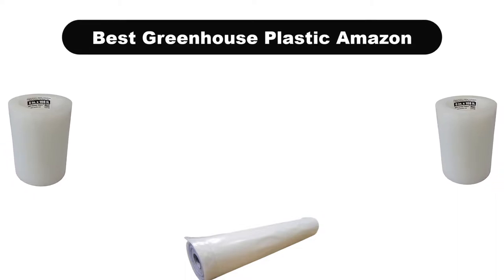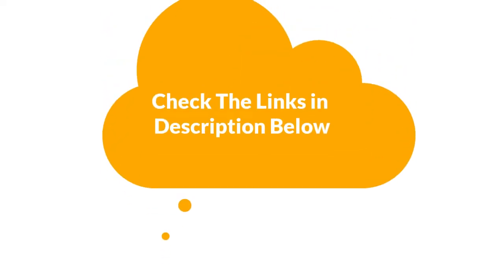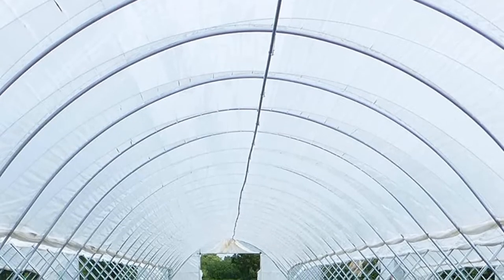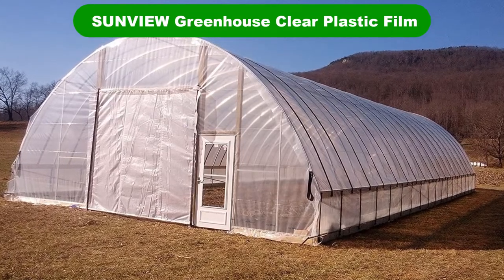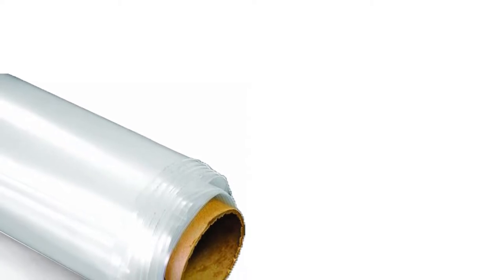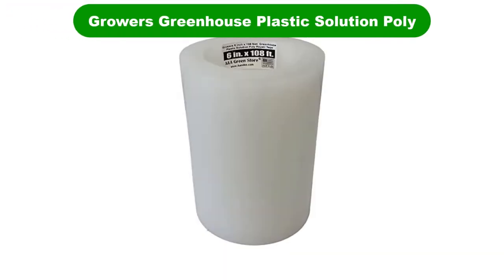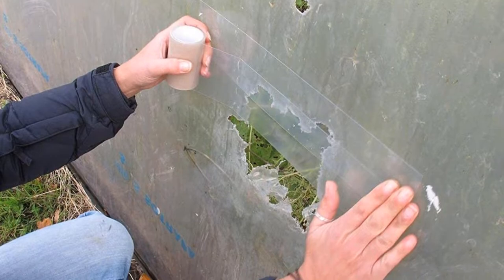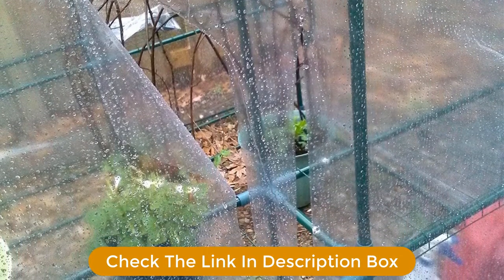✅ Best Greenhouse Plastic Amazon In 2023 ✨ Top Items Reviewed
✅ Best Greenhouse Plastic Amazon In 2023 ✨ Top Items Reviewed “ad”

📌Product Link📌:

In this video, We are going to show some of the Best Greenhouse Plastic that are best sold and reviewed in the last couple of months on amazon.
✅ 8 Best Greenhouse Plastic Reviewed | best greenhouse plastic | amazon product review 🤩
✅ Top 5 Best Greenhouse Covering Plastic | Greenhouse Covering Plastic Reviews 2021
✅ Top 5 Greenhouse Covering Materials 🤩

Products Description:
Number 1.
Our overall best pick for the money is Farm Plastic Supply Greenhouse Film.
If you are constructing a really large greenhouse or are doing a controlled growing environment, this plastic will be great. 6 mil thick and UV-protected, it will hold up well. It’s very slightly more light-diffusing than the top pick, but otherwise is comparable.
Number 2.
Our 2nd best pick is SUNVIEW Greenhouse Clear Plastic Film.
This 6mil greenhouse plastic has been treated to reduce infrared and ultraviolet sunlight. At 6 mil thickness, it’s certainly sturdy enough to hold up to the weather. It’s mostly clear to offer good light transmission to the plants underneath.
Number 3.
Last but not the least, Our 3rd best pick is Growers Greenhouse Plastic Solution Poly.
Thankfully, Grower’s Solution has a solution for that, too. This poly repair tape is six inches wide and easy to apply. It can be used to quickly repair most light damage to your greenhouse plastic.